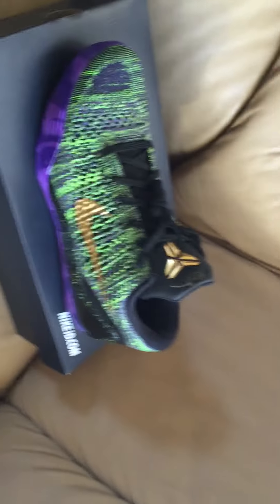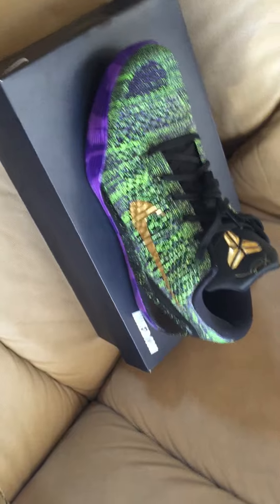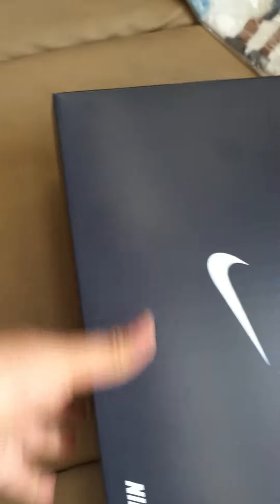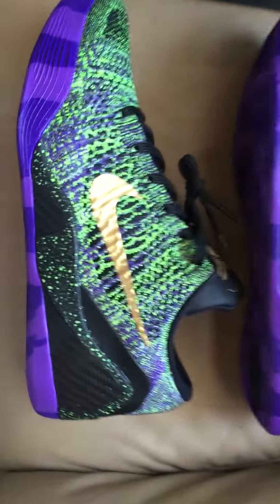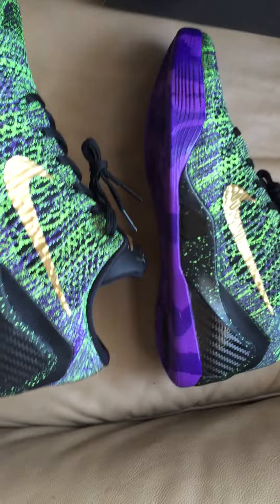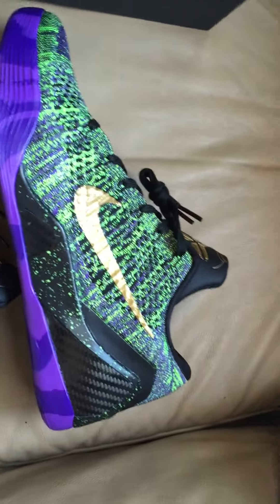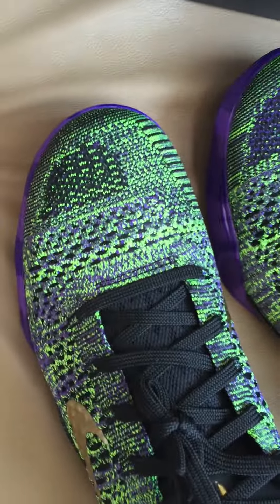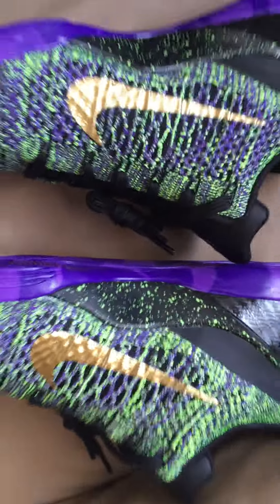Kobe 9 mamba moment unboxing Nike id